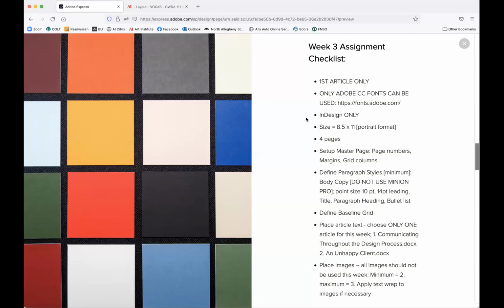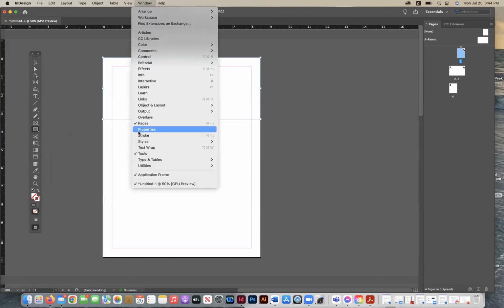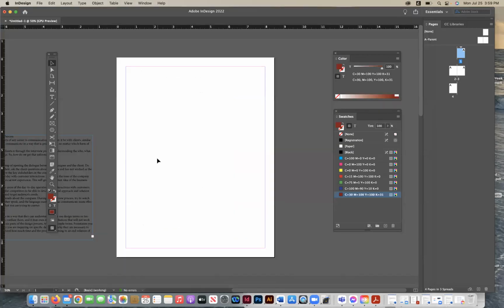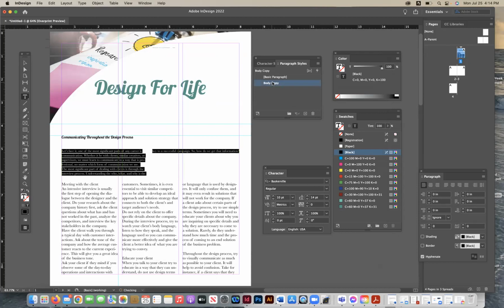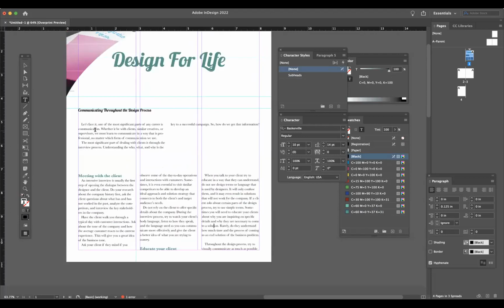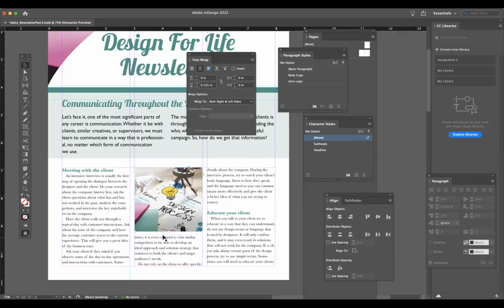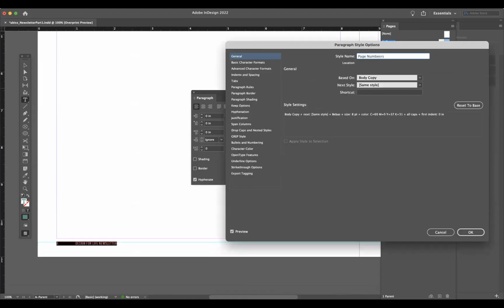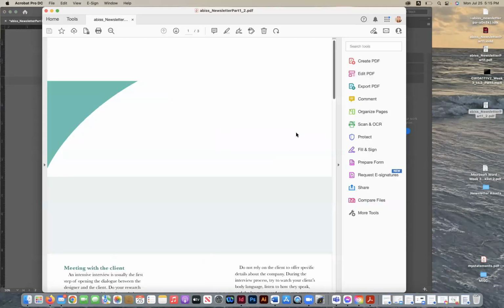GWDA111V2 Week3 LL3 Part 1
Week 3: Newsletter Part 1 Assignment Demo